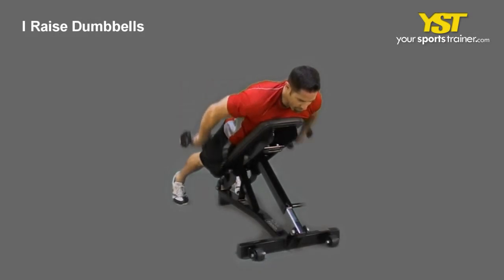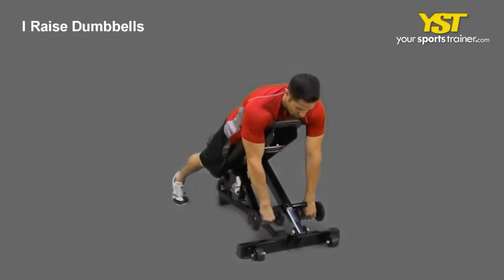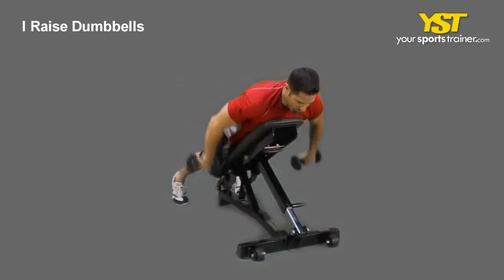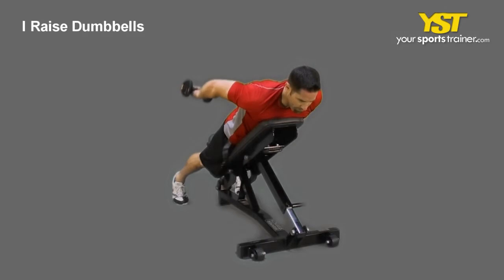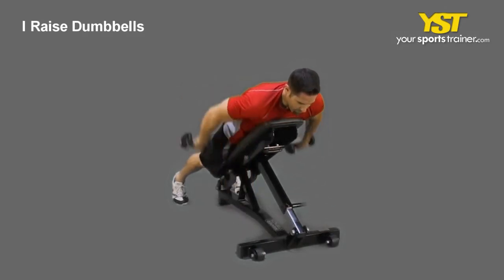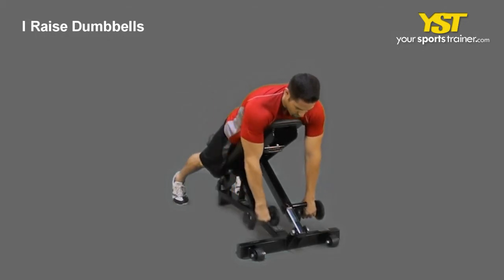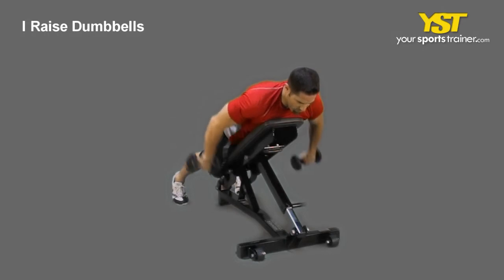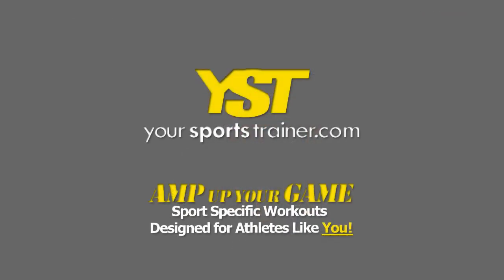1048 I Raise Dumbbells